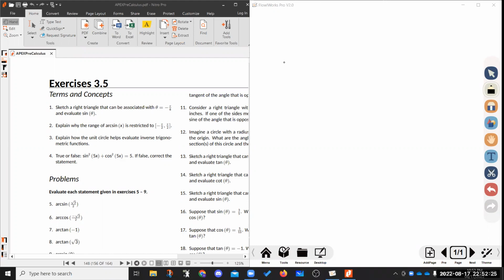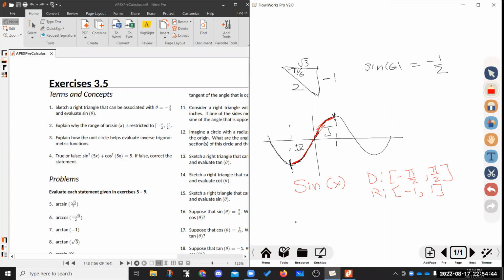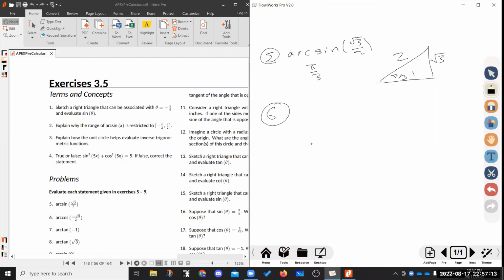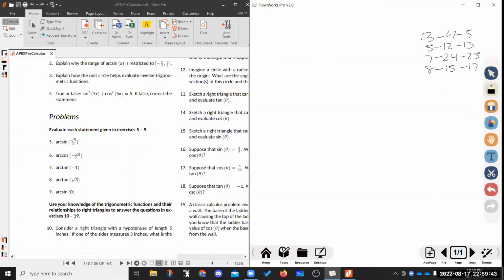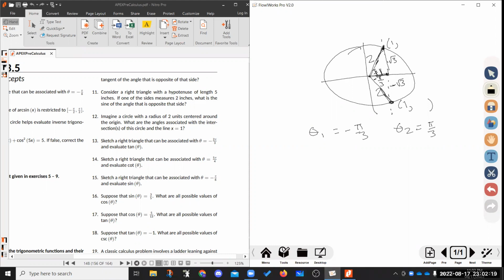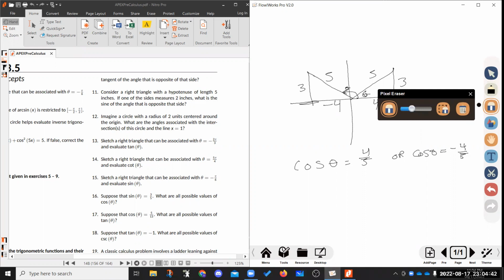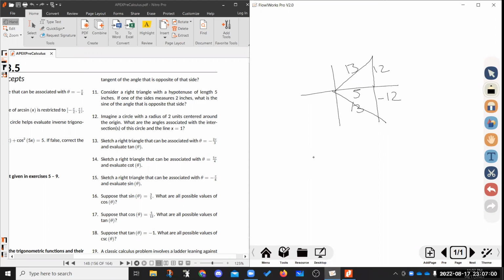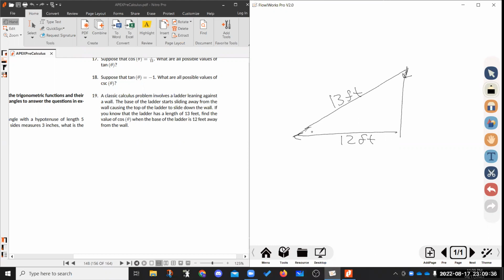3.5 Solving Trig Equations Using Right Triangles and Inverse Trig Functions